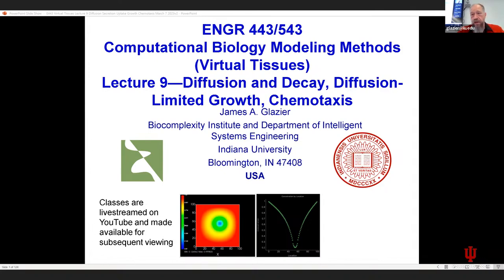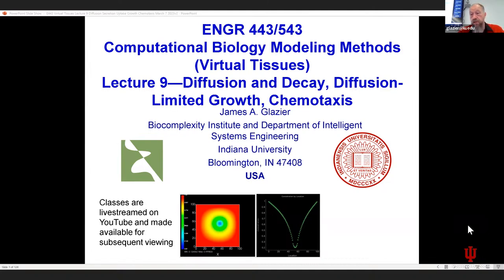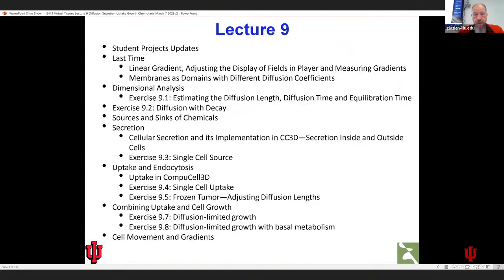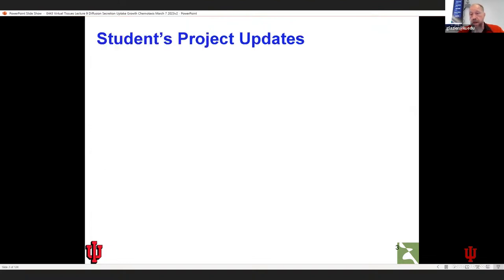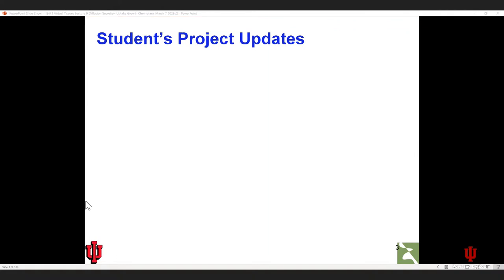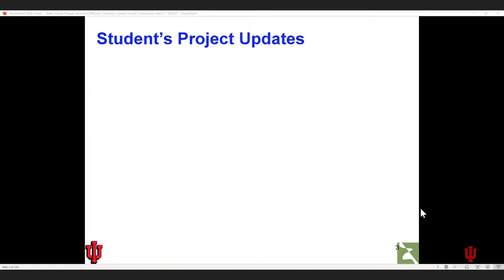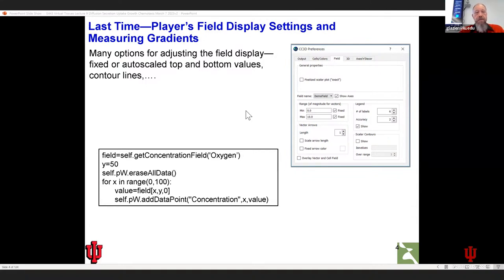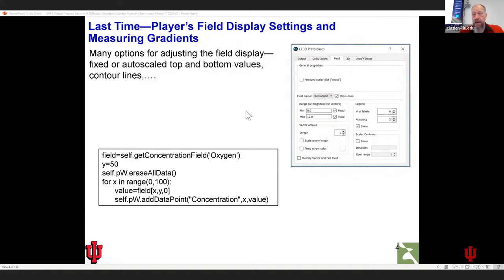ENG443/543 Multicellular Modeling Lecture 9, Diffusion Length Secretion Absorption, March 7, 2023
ENG443/543 Computational Bioengineering Multicellular Virtual Tissue Modeling Lecture 9, March 7, 2023

Fields, Diffusion, Decay, Diffusion Length, Diffusion Time, Dimensional Analysis, Secretion and Absorption in CompuCell3D

Presented by Prof. James A. Glazier
Indiana University, Department of Intelligent Systems Engineering and Biocomplexity Institute
Bloomington, IN 47408, USA

Slides and exercises available on request.

Detailed Contents:
Student Projects Updates
Last Time
Linear Gradient, Adjusting the Display of Fields in Player and Measuring Gradients
Membranes as Domains with Different Diffusion Coefficients
Dimensional Analysis
Exercise 9.1: Estimating the Diffusion Length, Diffusion Time and Equilibration Time
Exercise 9.2: Diffusion with Decay
Sources and Sinks of Chemicals
Secretion
Cellular Secretion and its Implementation in CC3D—Secretion Inside and Outside Cells
Exercise 9.3: Single Cell Source
Uptake and Endocytosis
Uptake in CompuCell3D
Exercise 9.4: Single Cell Uptake